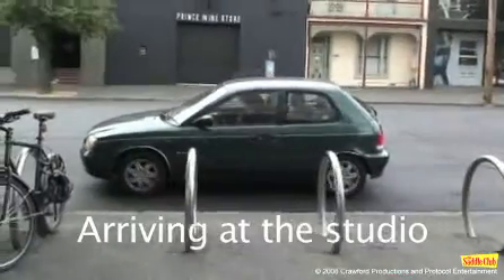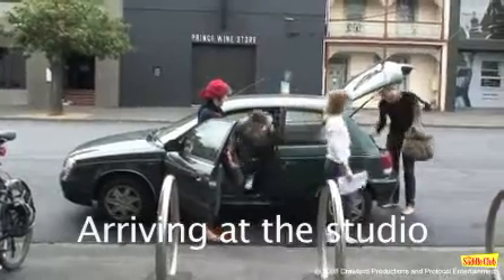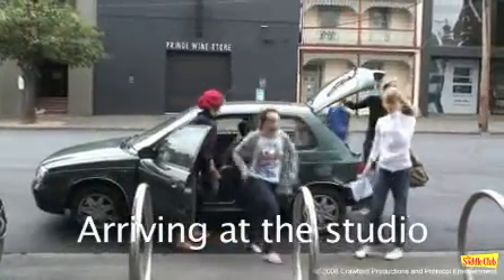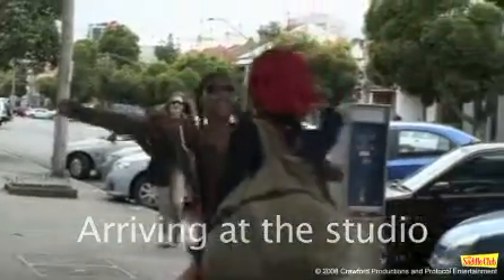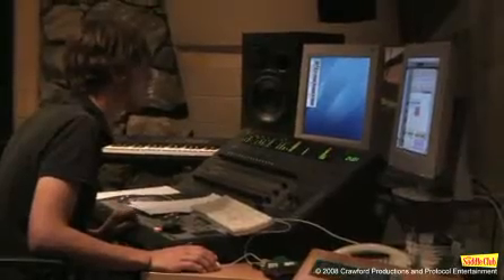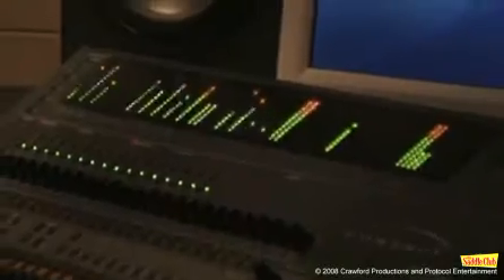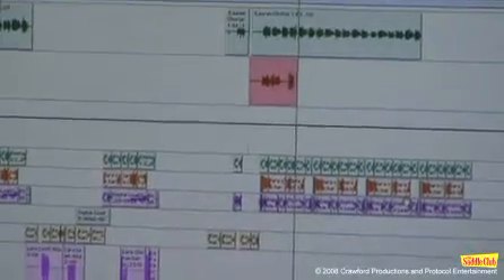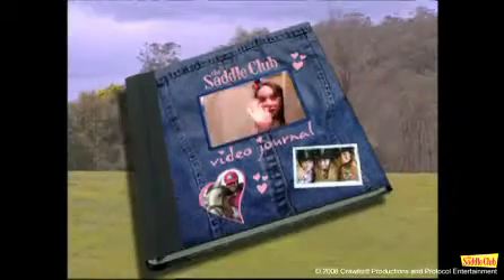The Saddle Club Recording The Album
New exlusive video of tsc recoding the album :)